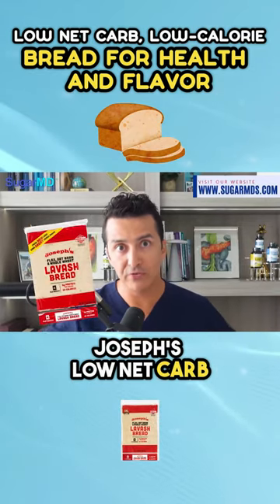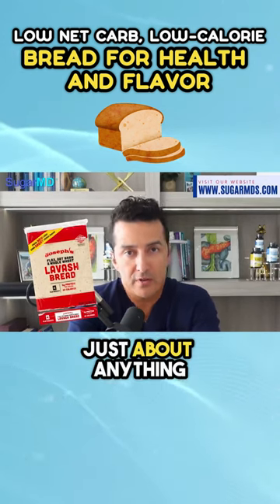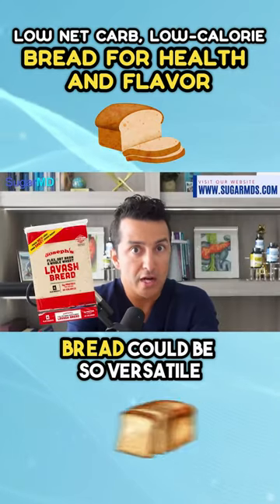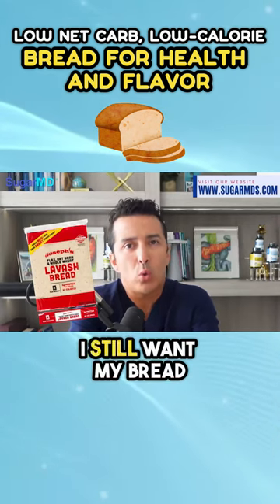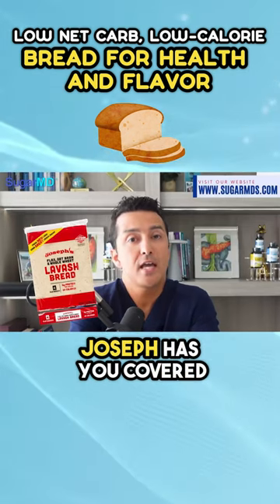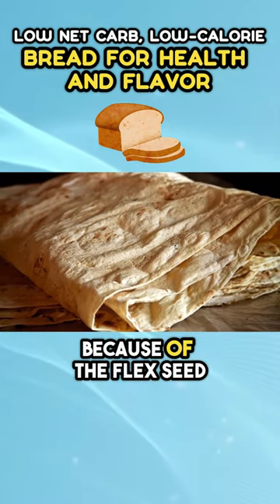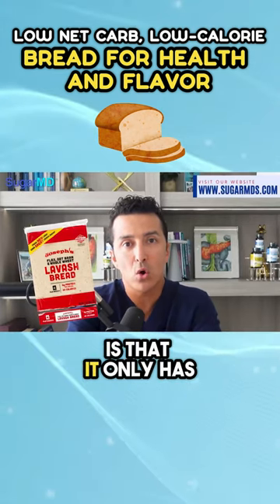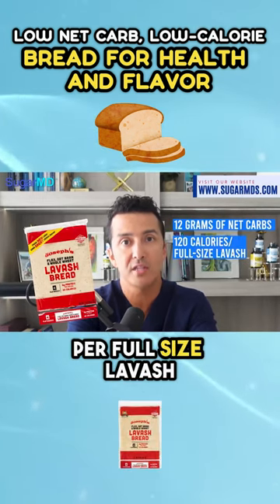LOW NET CARB LOW CALORIE BREAD FOR HEALTH AND FLAV 1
Joseph's Lavash Bread: Low-Carb Magic!

Transform your meals with this versatile lavash bread. From flatbreads to sandwiches, it's got you covered with a nutty flavor and only 12g net carbs. Satisfy your bread cravings guilt-free!